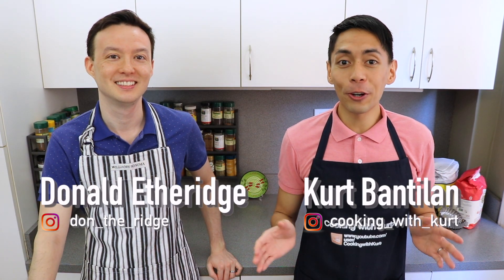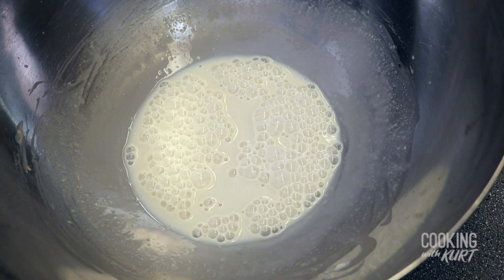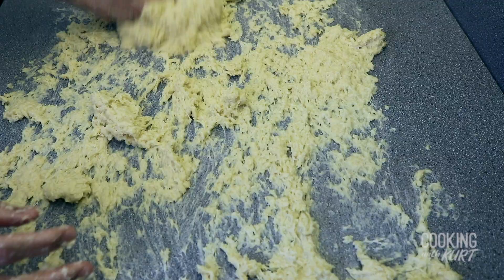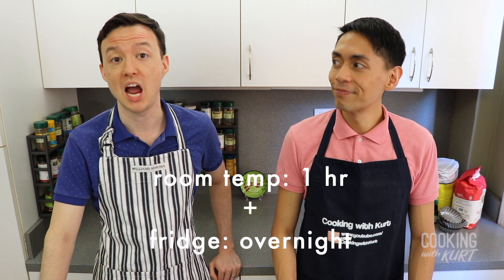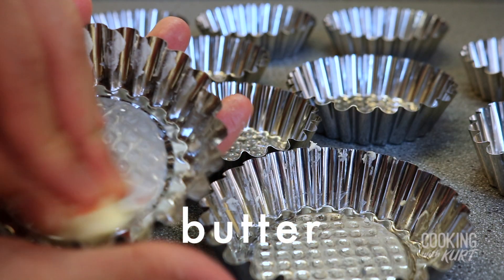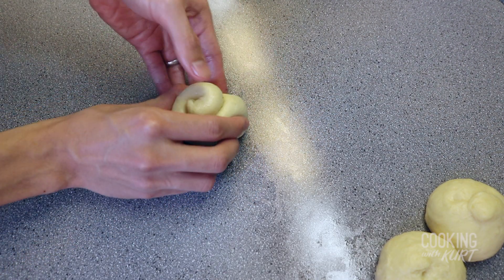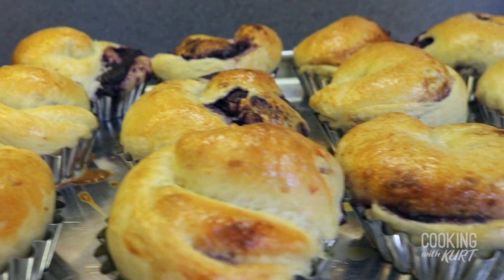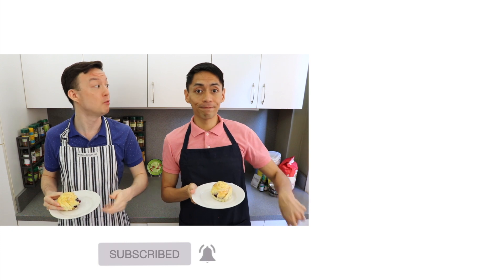Red Ribbon Ube Ensaymada: Ube Brioche Buns (Kneaded By Hand) With Butter/Cheese | Cooking with Kurt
Learn how to make a Red Ribbon-Style Ube Ensaymada - soft and moist Filipino-Style brioche buns (we show how to knead the dough by hand!) filled with ube halaya and topped with sugar, butter and cheesy goodness! It's a delicious treat, perfect for breakfast with coffee or as a snack. Enjoy!

NOTE: If you're using a stand mixer with a dough hook attachment, just add all the dough ingredients into your mixing bowl, and mix on medium speed (Level 4 on KitchenAid) for 15 - 20 minutes, till it passes the "windowpane test" - shown in video.

Equipment:
Brioche/ Tart Molds
13 x 18-in Half Sheet Pans
Flexible Dough Scraper
Pastry Brush

Ingredients:

Brioche Dough:
2.75 cups all-purpose flour [330 g]
1/2 cup whole milk [120 mL]
3 tbsp sugar [38 g]
1 tsp salt [6 g]
1 tablespoon instant yeast [7 g = 1/4 oz = 1 full envelope]
3 large eggs, cold from fridge [150 g without shell]
10 tablespoons unsalted butter, room temperature [142 g]

Filling:
1 cup ube halaya [240 mL]
3 tbsp unsalted butter, room temperature [43 g]
1 tsp ube extract [5 mL]
1/4 tsp salt [1.5 g]

Egg wash:
1 large egg [50 g without shell]
2 tsp of whole milk [10 mL]

Topping:
4 tbsp unsalted butter, room temperature [57 g]
4 tbsp powdered sugar [30 g]
2 cups grated edam or gouda cheese (queso de bola) [250 g]